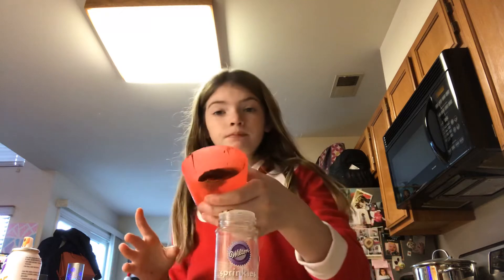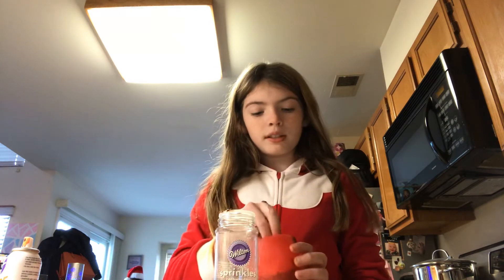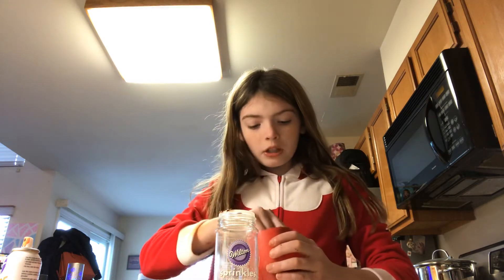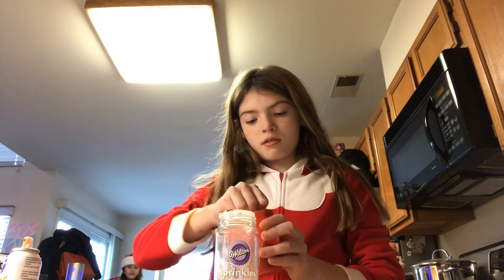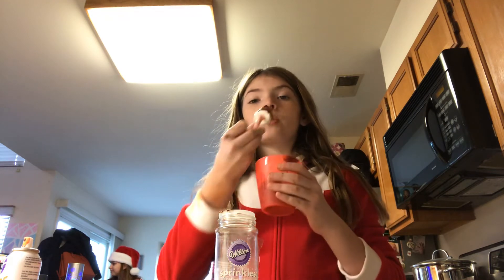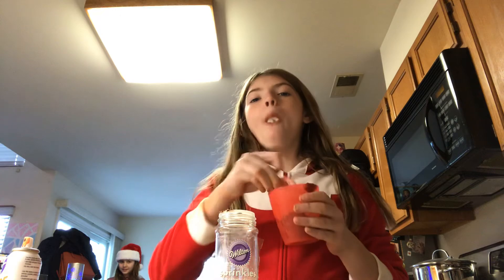November 30, 2019